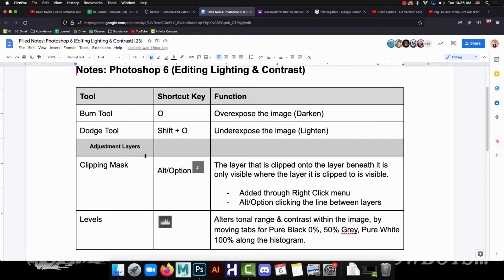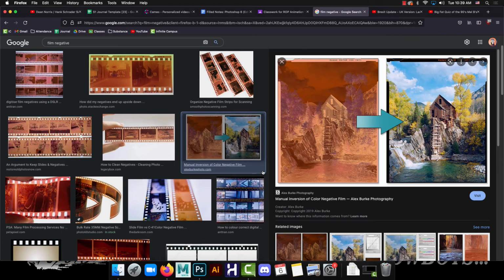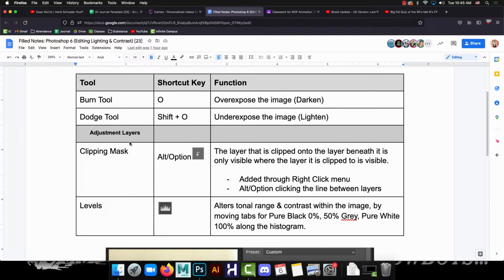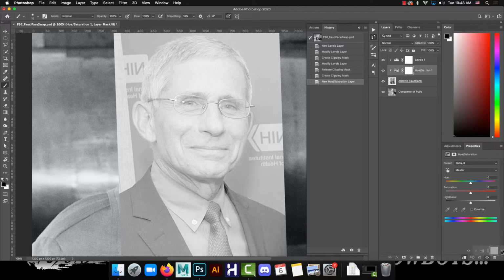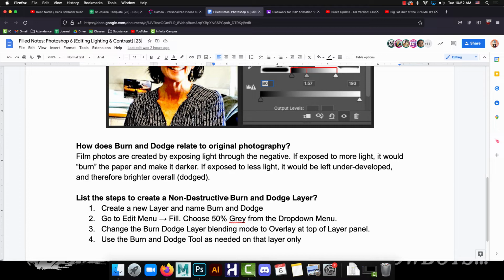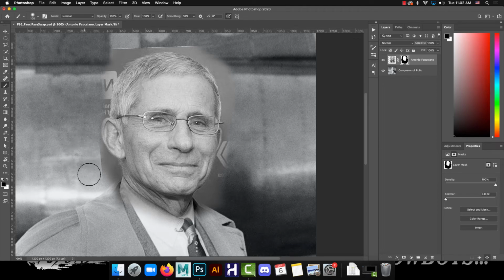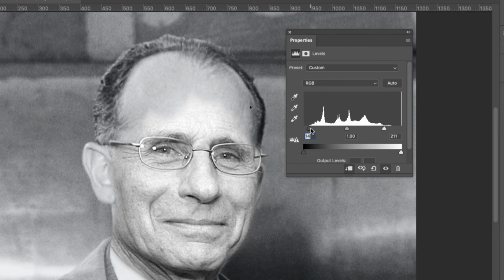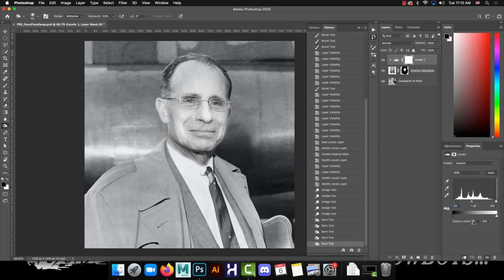PS6 - Fauci Face Swap [23]